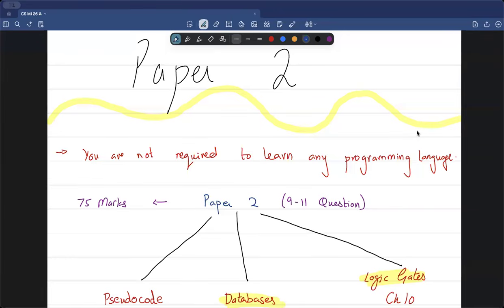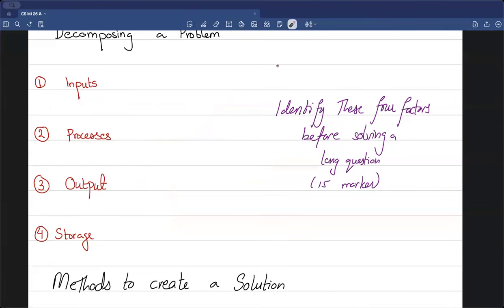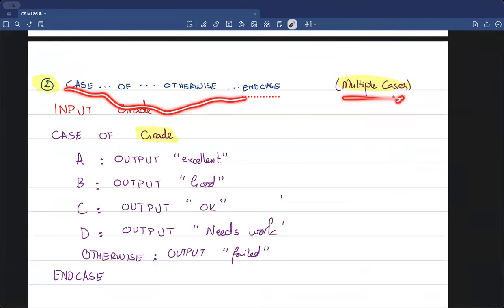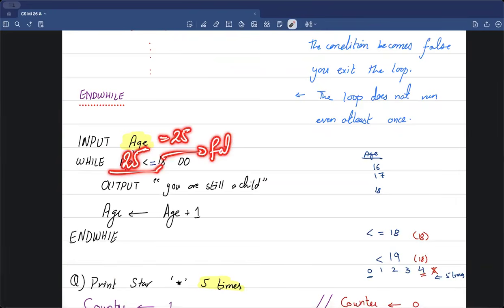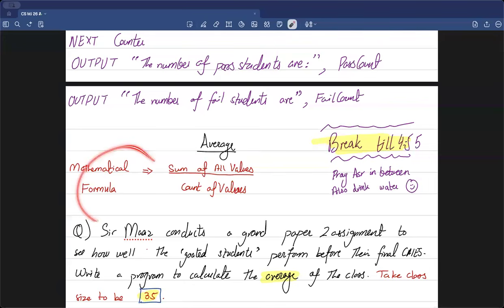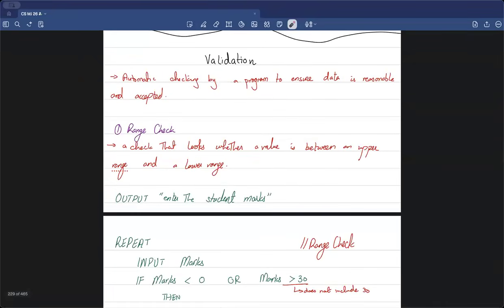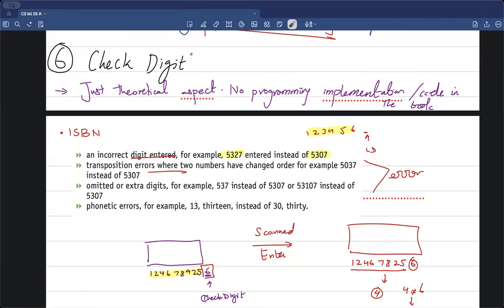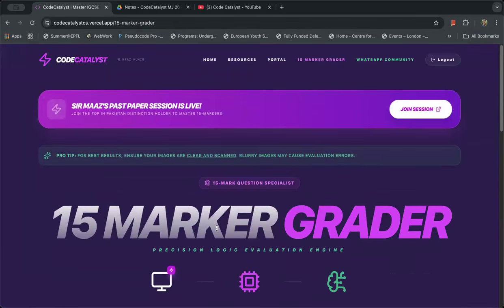ENTIRE P2 PROGRAMMING REVISION (IGCSE/OL CS) - PART 1